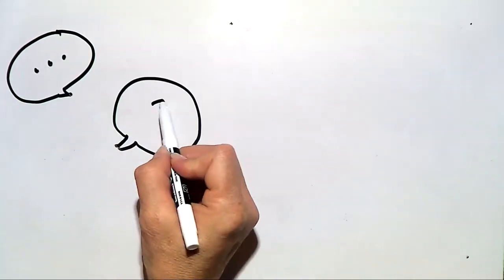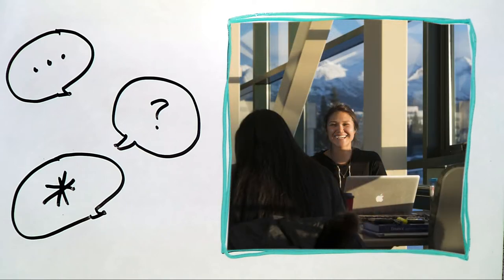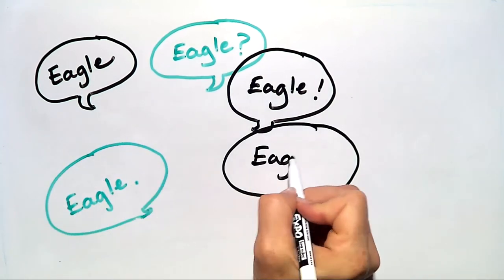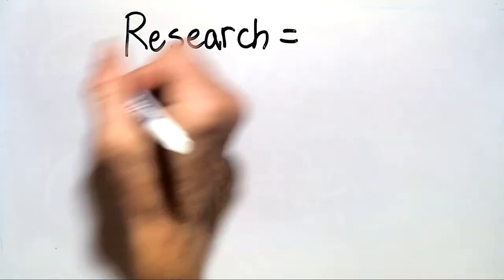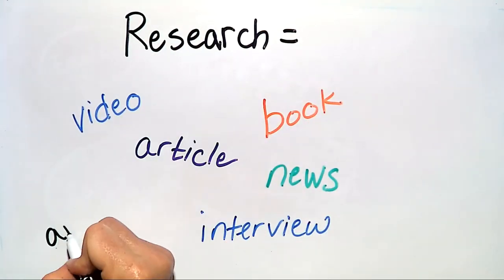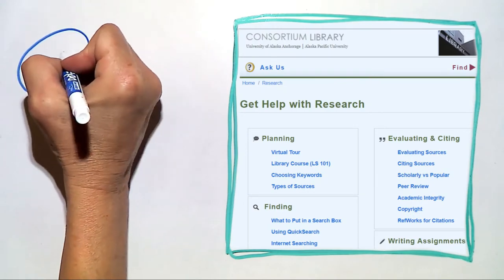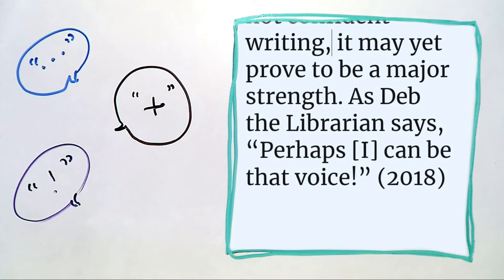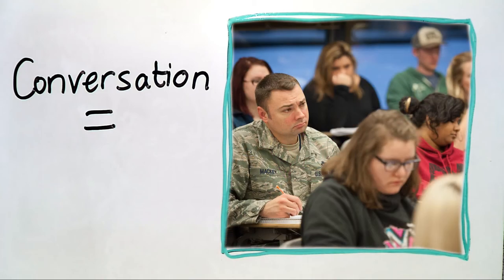Research as Conversation: Information Literacy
Video created by Deborah Mole and Kathryn Schild, as part of the UAA Robust Online Learning Title III Grant JPC A204 online master course shell project.

Works Cited

Eisen, Anna. “Research 101: Scholarship Is a Conversation.” YouTube, University of Washington Libraries, 12 May 2014,

Graff, Gerald, and Cathy Birkenstein. They Say / I Say: The Moves That Matter in Academic Writing. W.W. Norton, 2010.

“Scholarship as Conversation.” Framework for Information Literacy for Higher Education. American Library Association, 24 May 2018,